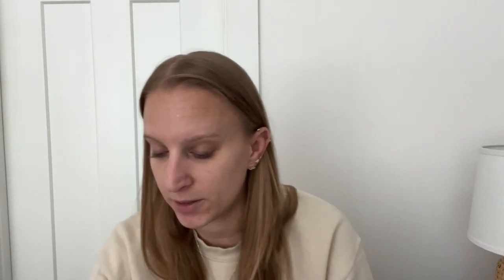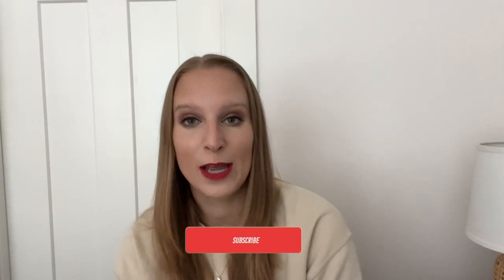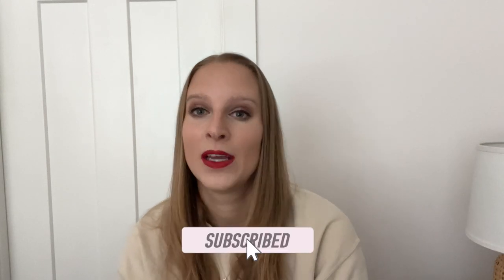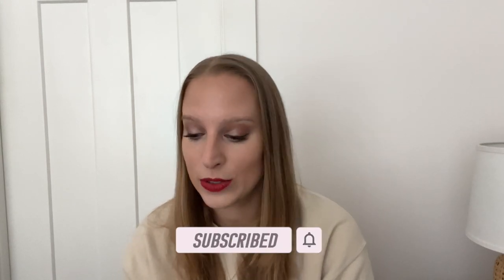Get Ready with Me - Book Character Inspired Makeup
I took a risk and tried something out of the box for me. But I loved doing it!
I’d love to know what books you are reading or if you any suggestions for a future look!

Happily Never After by Lynn Painter: Purchase from your local bookstore or get from your library!

Products Used:
Naturium Dew Glow Moisturizer
Natasha Denona I Need a Nude
Hard Candy Brown Liquid Liner
Hard Candy Eye Def
Glossier Skin Perfecting Tint
Makeup Revolution Cream Bronzer
Rare Beauty Melting Cream Blush
Covergirl Lash Blast Clean
Elf Srsly Satin Lipstick

Pendant Necklace